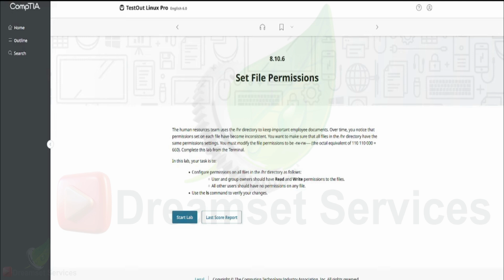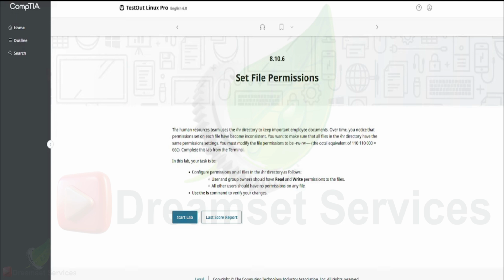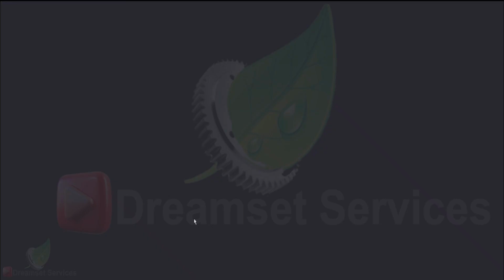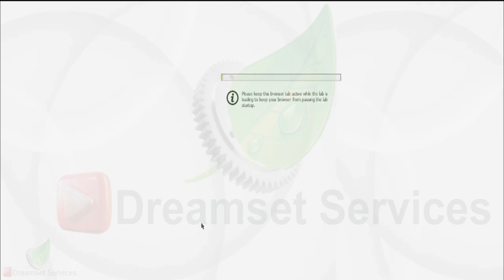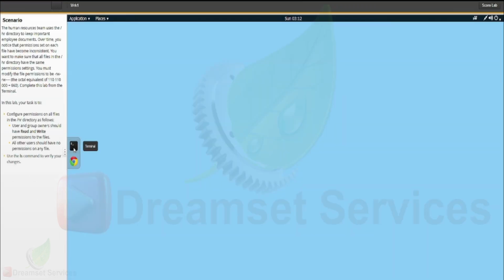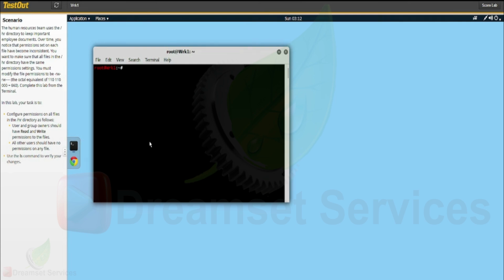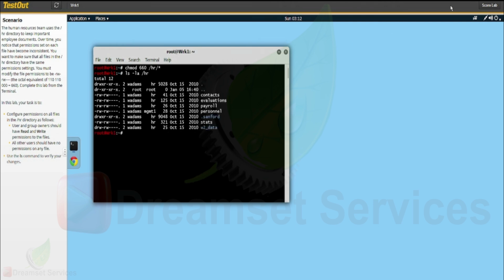Linux Pro 8.10.6 Set File Permissions TestOut